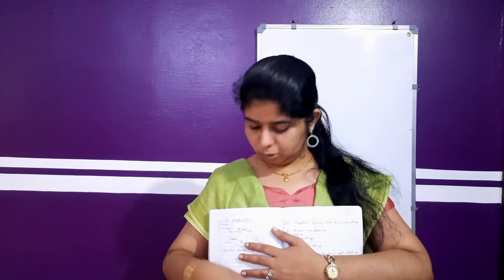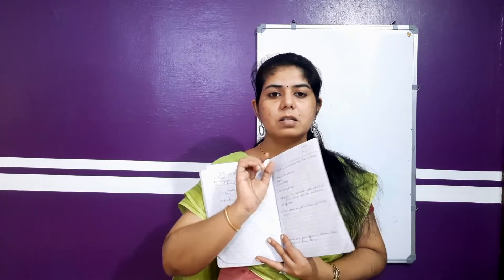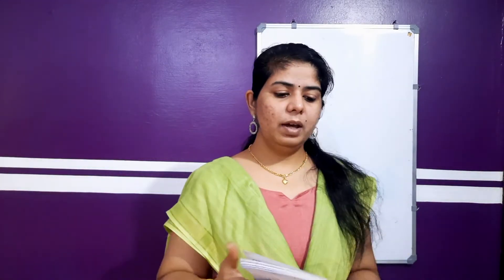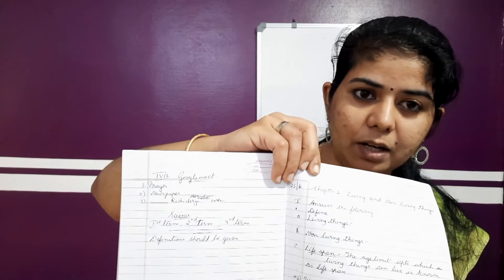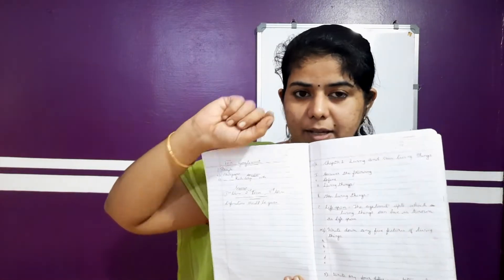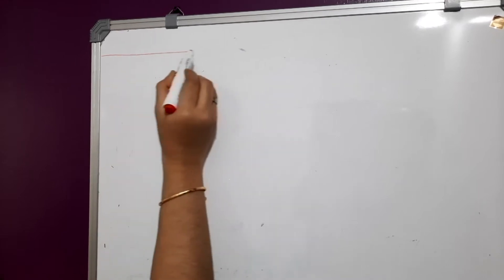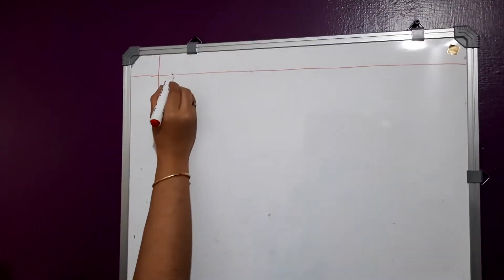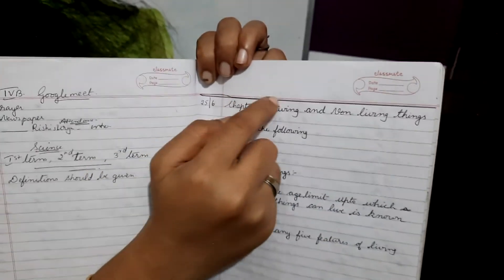ICSE/CLASS-3/CHAPTER-01/Living Things And Non Living Things/Part-04/Note book writing..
Note Book writing...